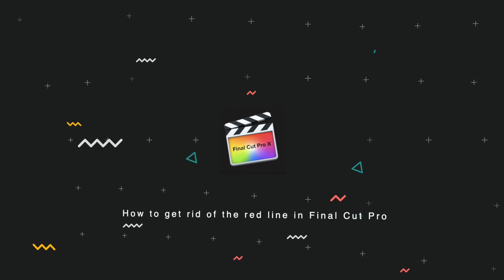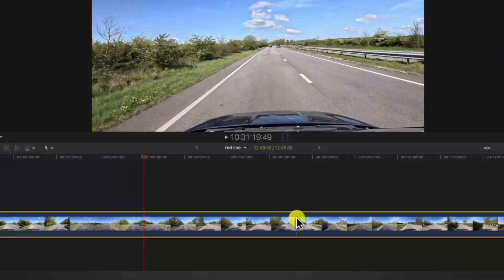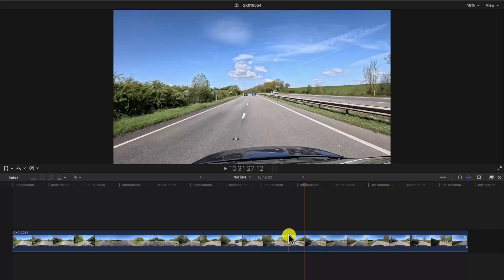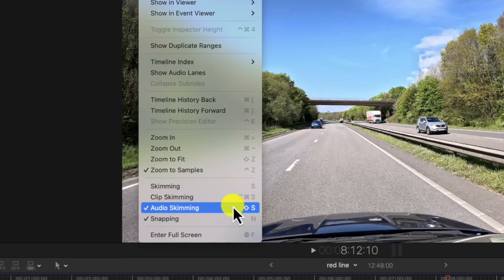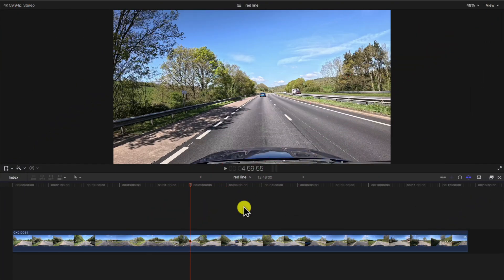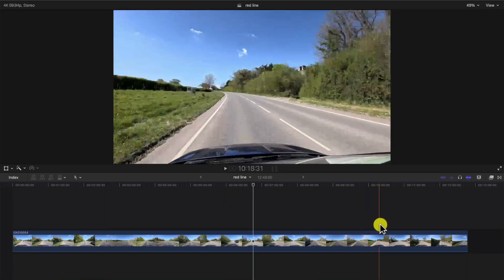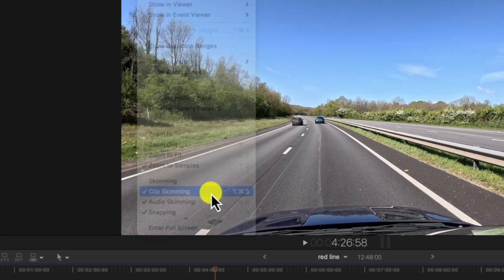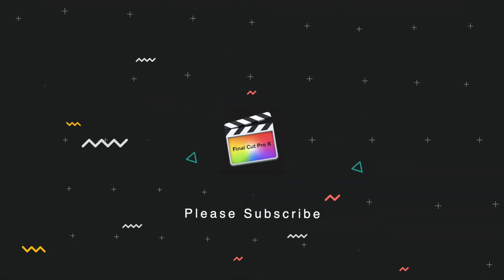How to get rid of the RED LINE in Final Cut Pro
In this Final Cut Pro Tutorial we look at how we can remove the red line that's following your cursor over the clips.